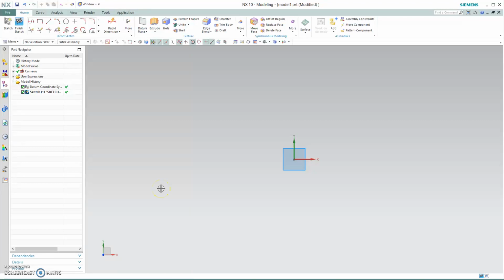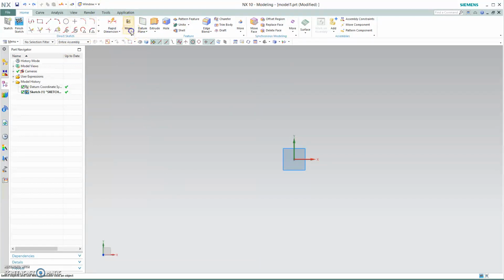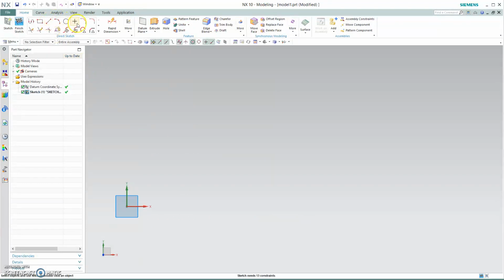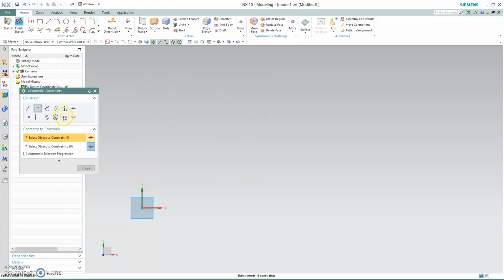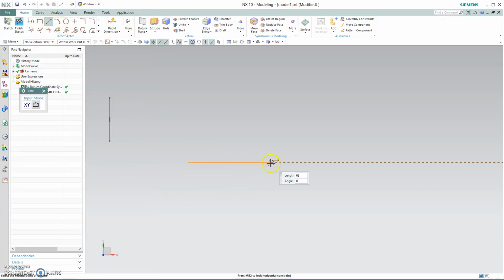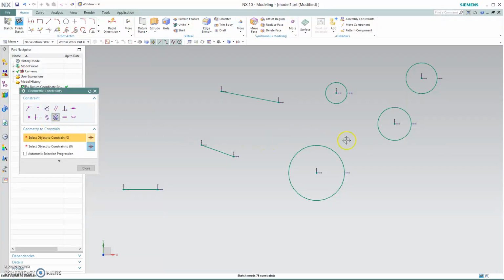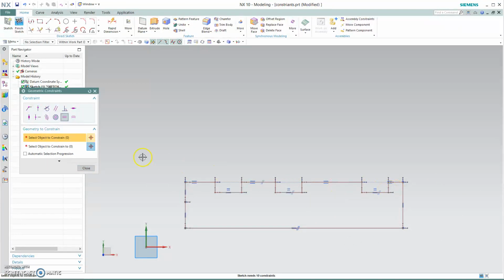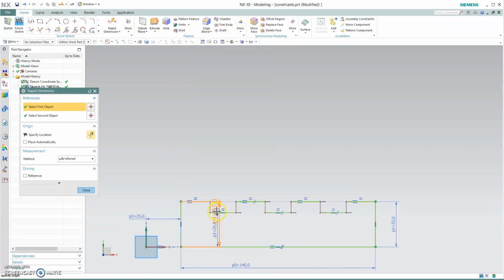Intro to Constraints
Introduction to constraints and how to use them